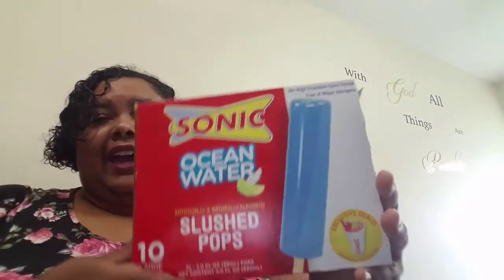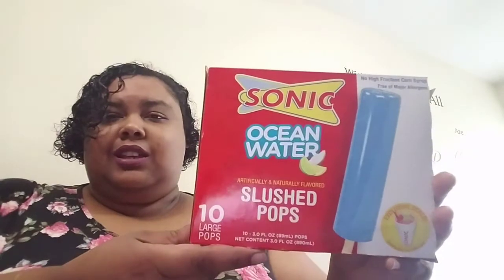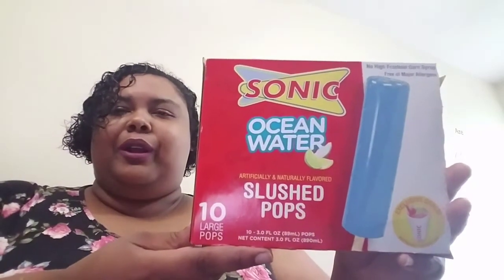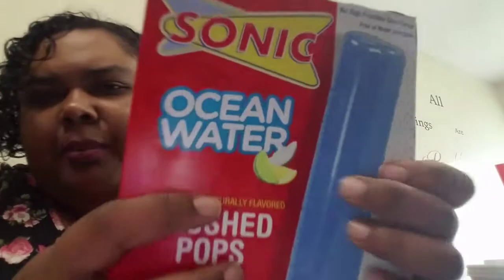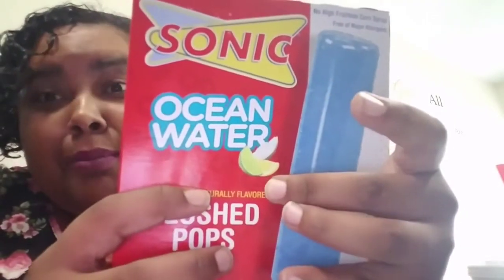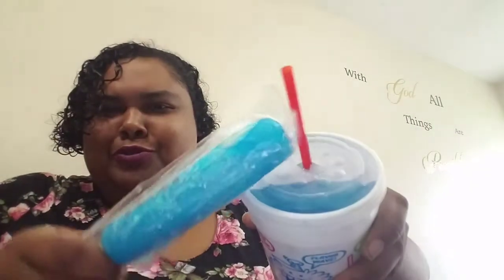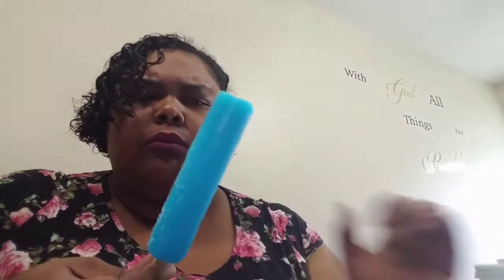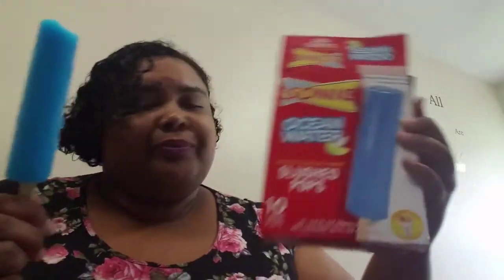Sonic Ocean Water Popsicles vs Drink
i found ocean water popsicles and had to try them..and why not compare them the real deal im use to.